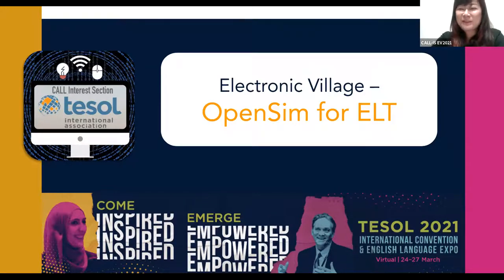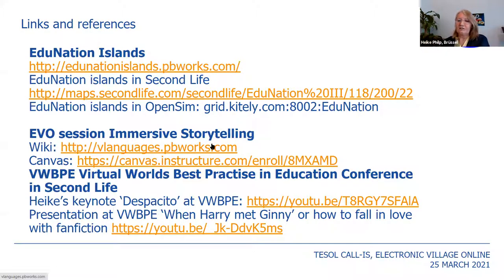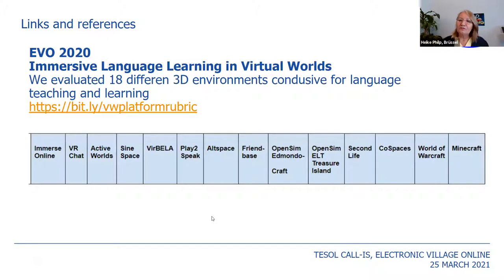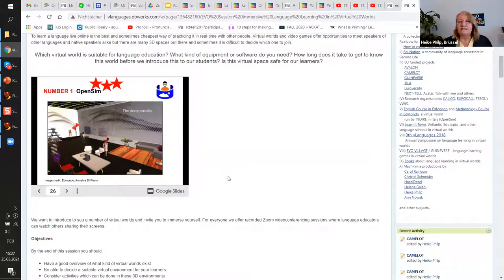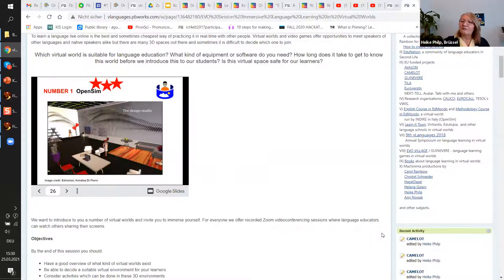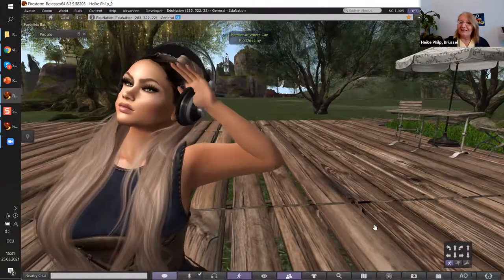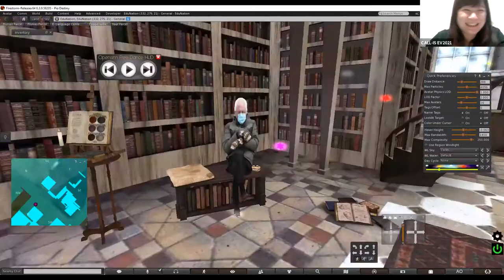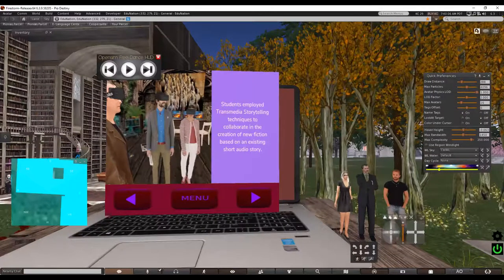TESOL 2021 - OpenSim in ELT: Virtual World Demo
This world tour in OpenSim will showcase how you might use OpenSim for English language learning and immersive storytelling.

Heike Philp